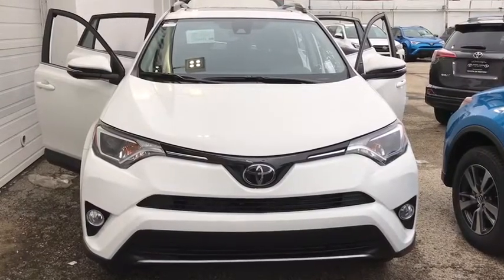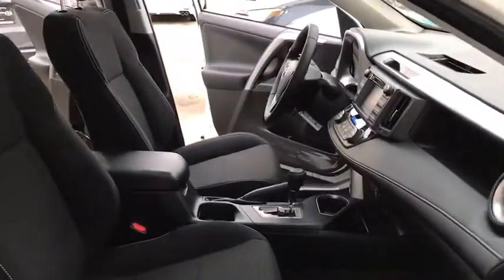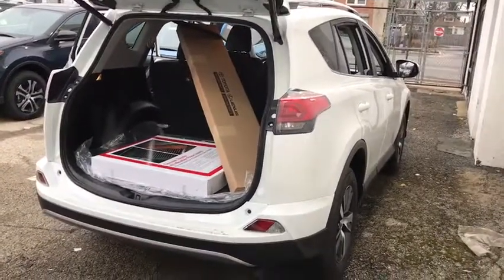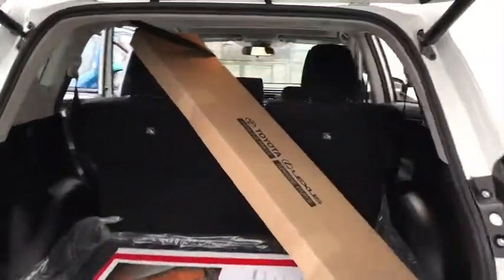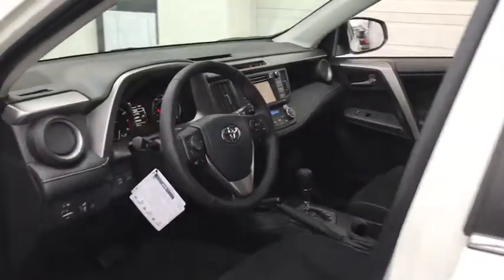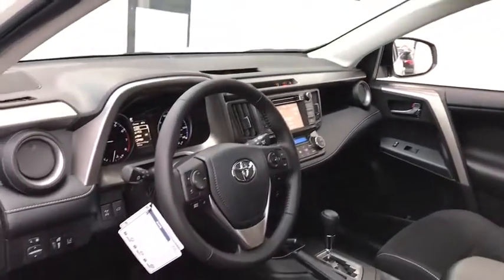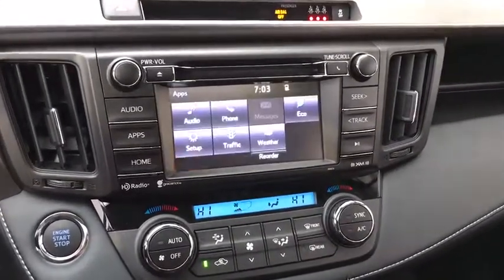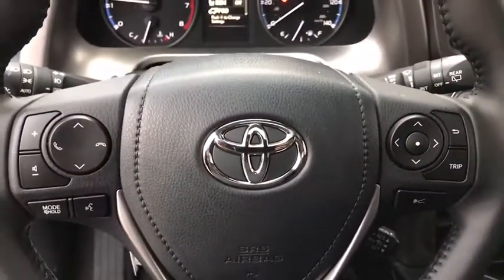2018 Toyota RAV4 Countryside, Oak Lawn, Calumet city, Orland Park, Matteson, IL 18664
WHITE New 2018 Toyota RAV4 available in Countryside, Illinois at Toyota on Western. Servicing the Oak Lawn, Calumet city, Orland Park, Matteson, IL area.

6941 South Western Ave.

Scores 28 Highway MPG and 22 City MPG! This Toyota RAV4 delivers a Regular Unleaded I-4 2.5 L/152 engine powering this Automatic transmission. Wheels: 17 5-Spoke Superchrome Alloy -inc: caps, Variable Intermittent Wipers, Urethane Gear Shift Knob.*This Toyota RAV4 Comes Equipped with These Options *Trip Computer, Transmission: 6-Speed Automatic, Transmission w/Driver Selectable Mode, Sequential Shift Control and Oil Cooler, Towing w/Trailer Sway Control, Tires: P225/65R17H AS, Tailgate/Rear Door Lock Included w/Power Door Locks, Systems Monitor, Strut Front Suspension w/Coil Springs, Steel Spare Wheel, Split-Bench Front Facing Rear Seat.* Stop By Today *Stop by Toyota On Western located at 6941 S Western Ave, Chicago, IL 60636 for a quick visit and a great vehicle!